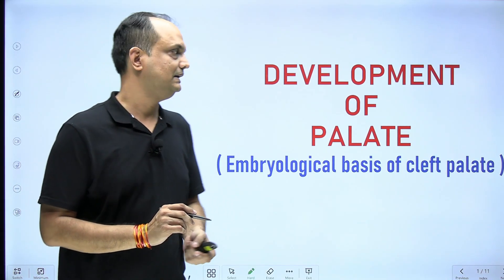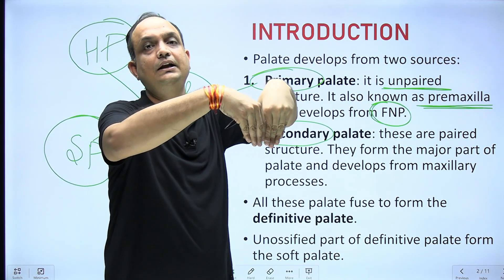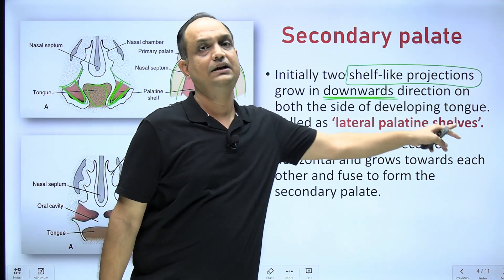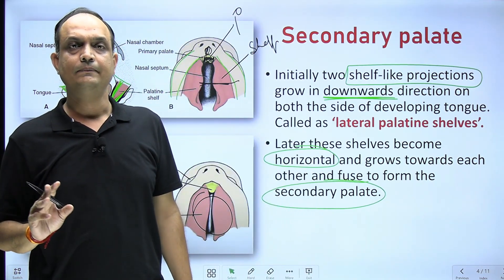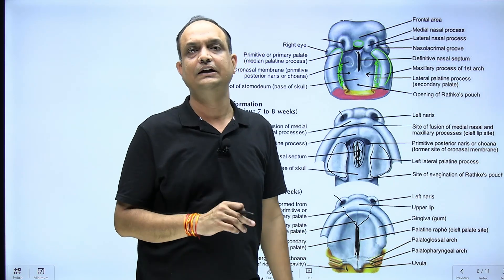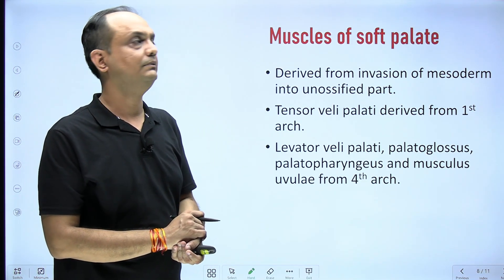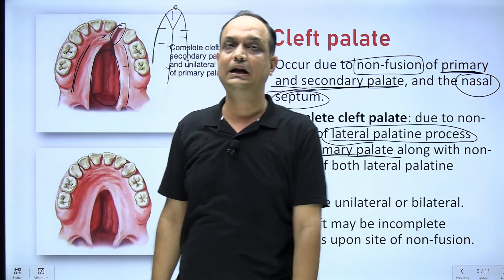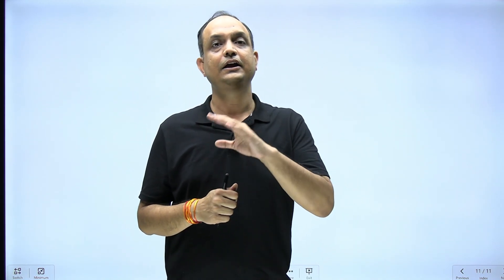DEVELOPMENT OF THE PALATE | Cleft Palate |HUMAN EMBRYOLOGY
What is the embryological basis of cleft palate?
What is the source of palate formation?
What is the primary and secondary palate?

soft palate development embryology | development of palate embryology |
palate development embryology
palate development animation
secondary palate development
palate anatomy development
face and palate development
cleft palate development
development of palate
development of palate anatomy
development of palate animation
soft palate development